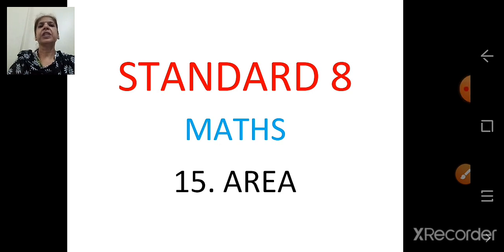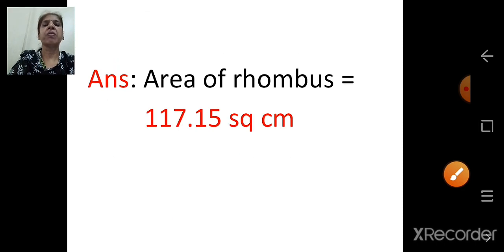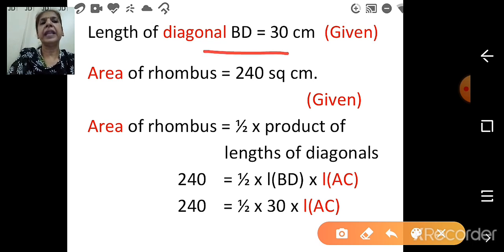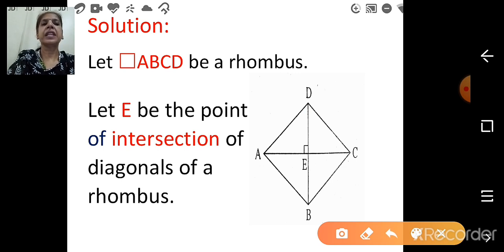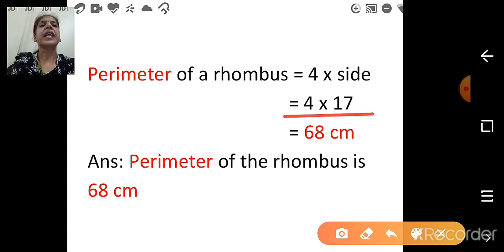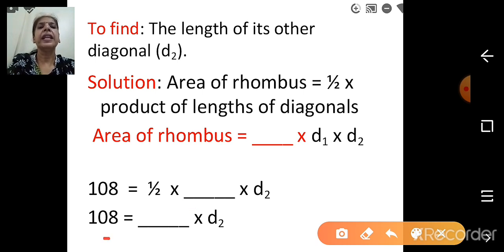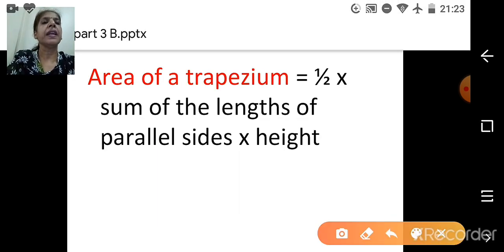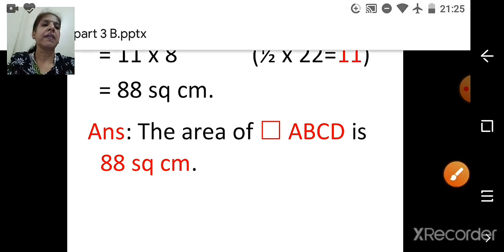Class 8 | Maths Chapter 15 : Area Part 3